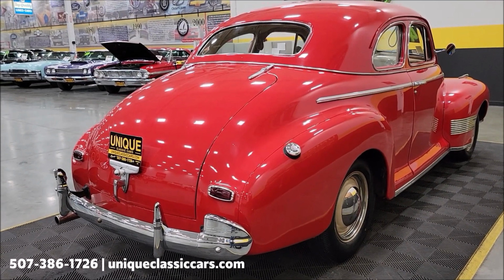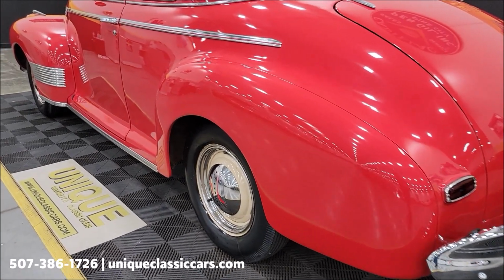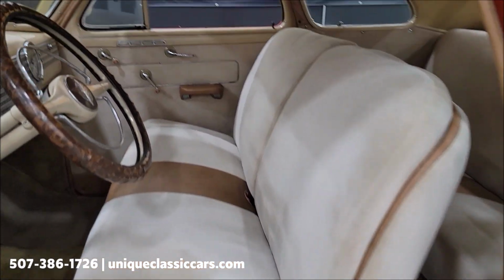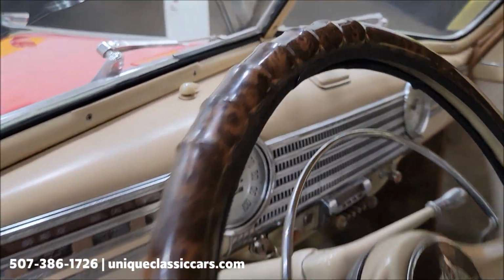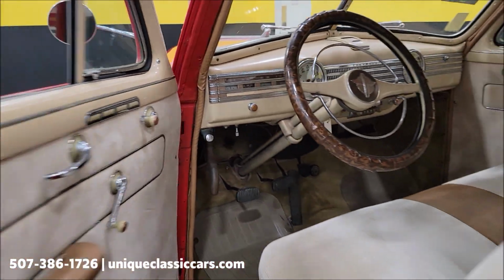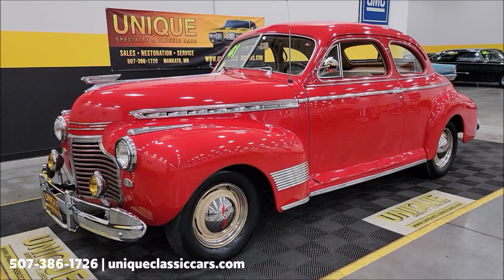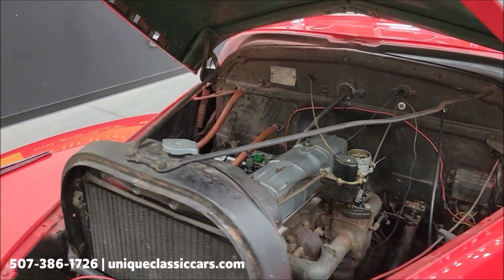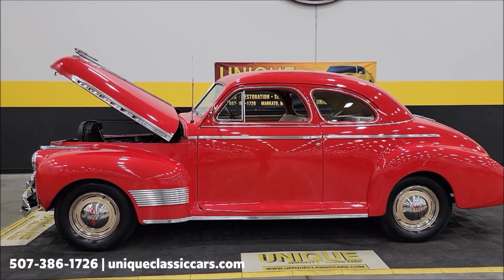1941 Chevrolet Special Deluxe Coupe | For Sale $18,900